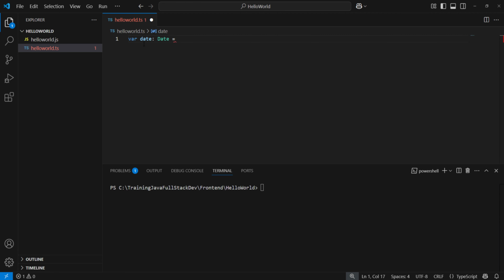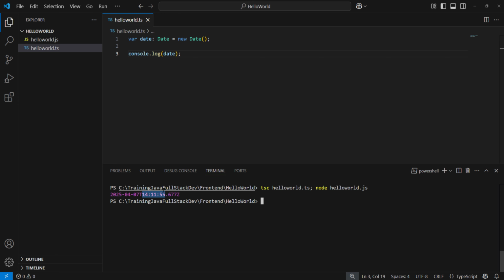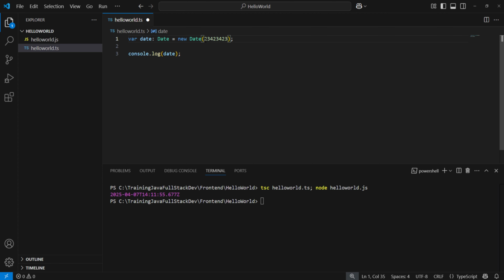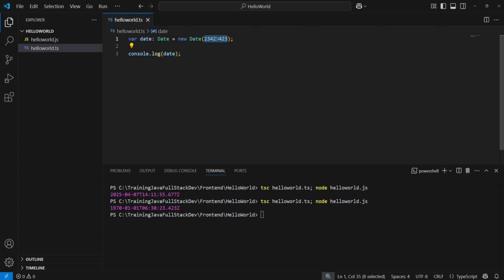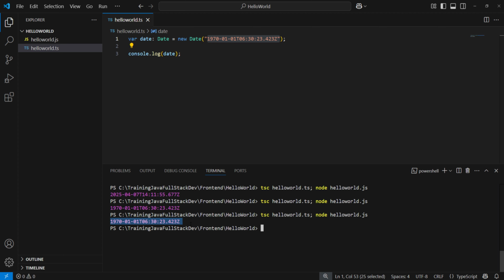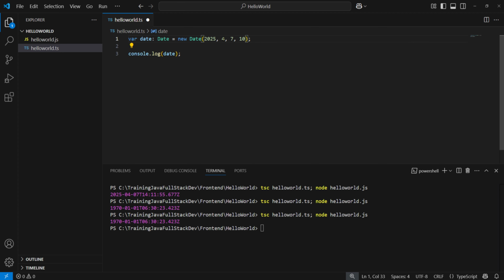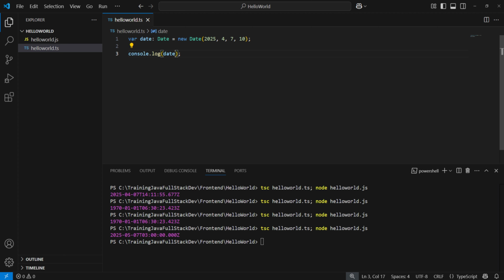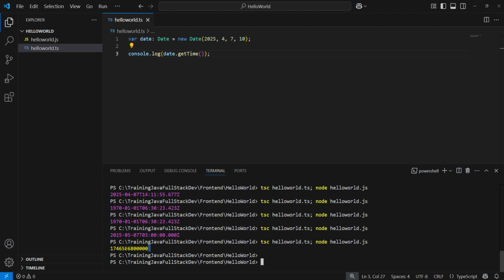Fullstack Developer | React JS from A to Z - Part 3: Date